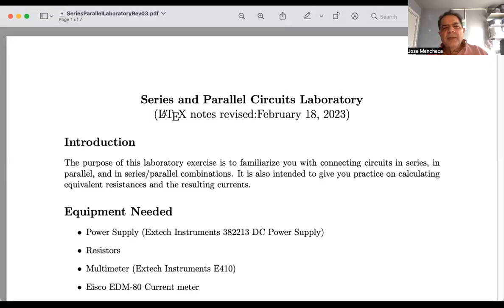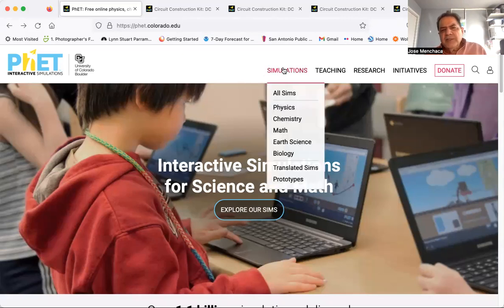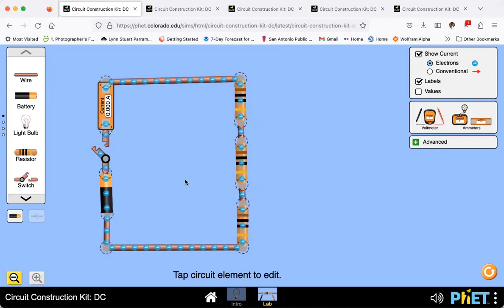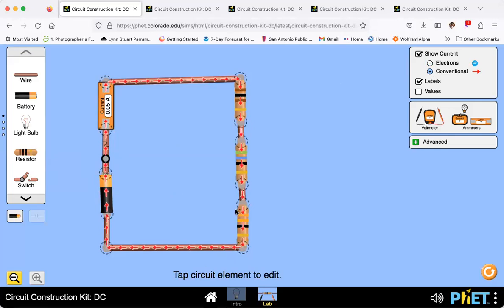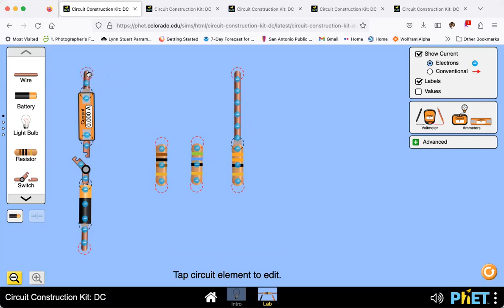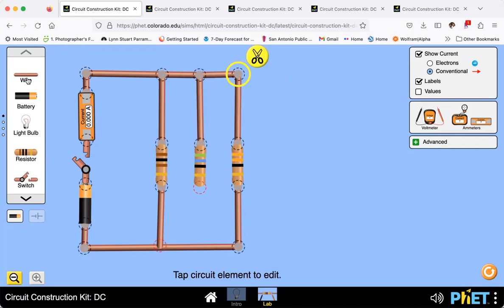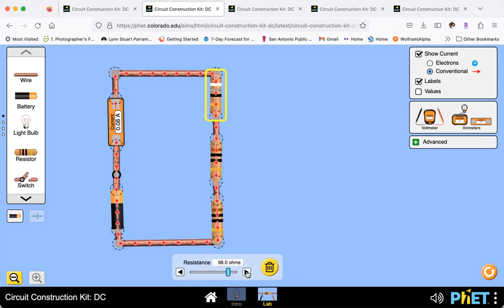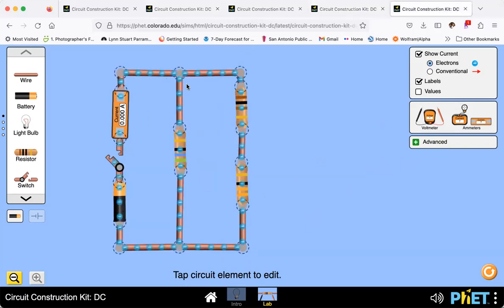University Physics Lectures, Series, Parallel and Series-Parallel Circuit Simulator.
Series, Parallel and Series-Parallel Circuits Using Phet.Colorado.edu simulator.